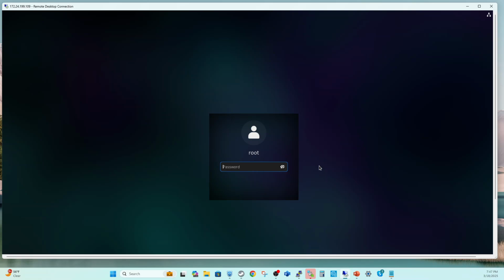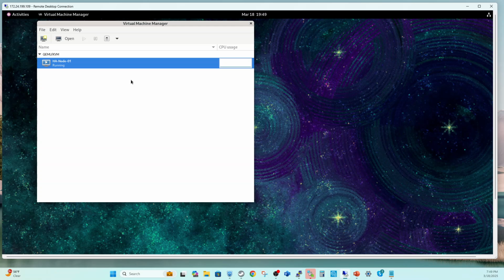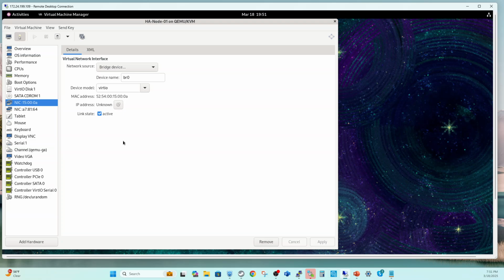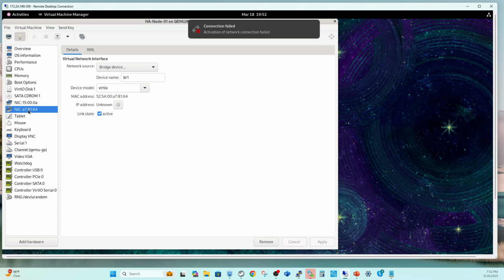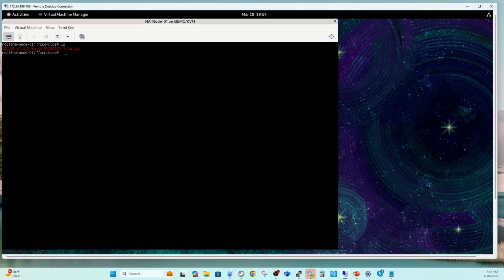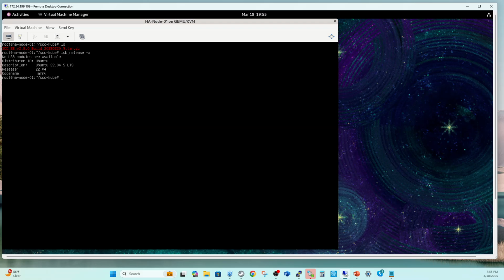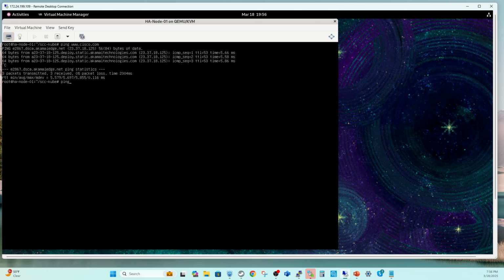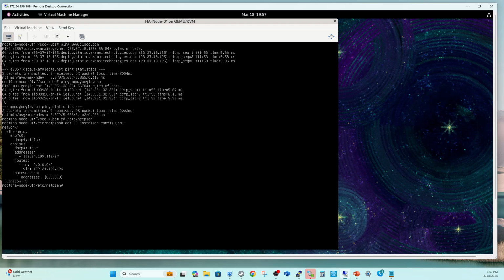Pre-flight validation of the SCC Undercloud network